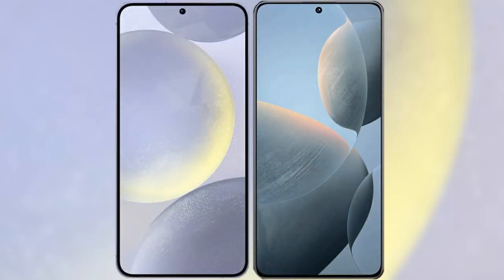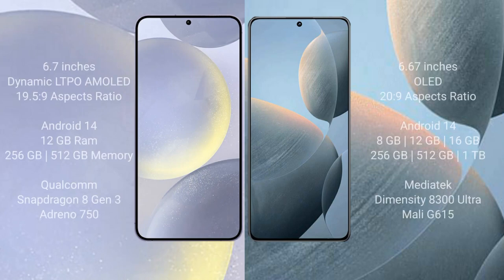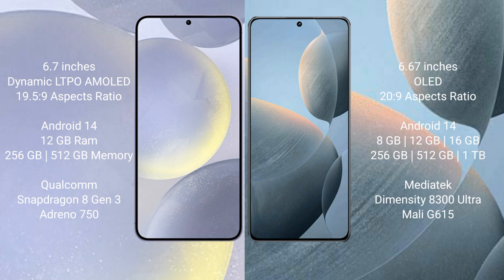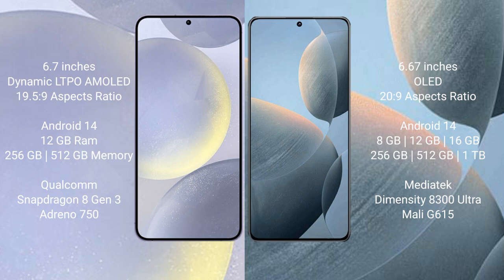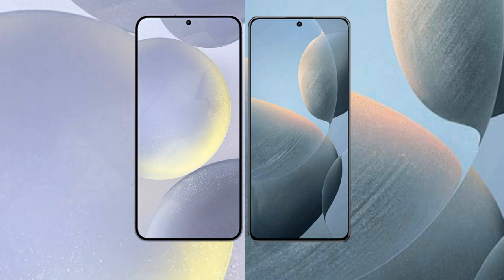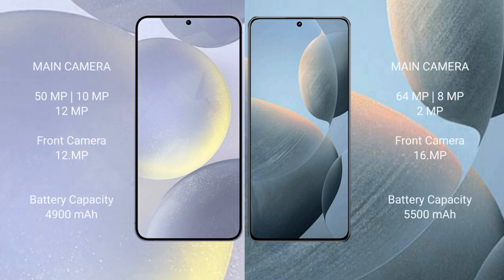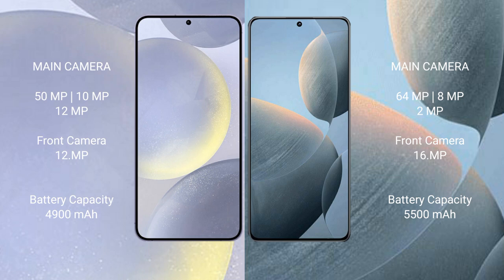Samsung Galaxy S24 Plus vs Xiaomi Redmi K70E Review